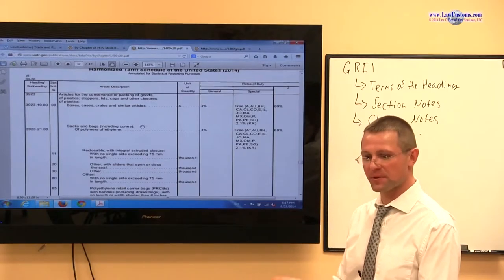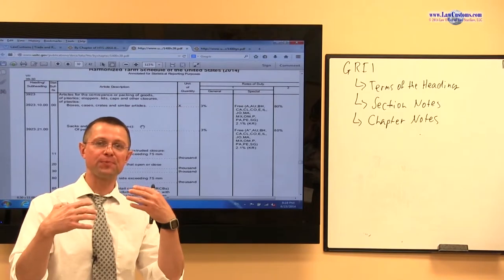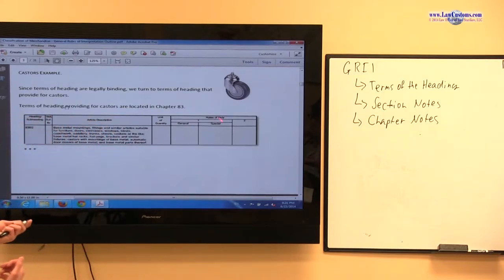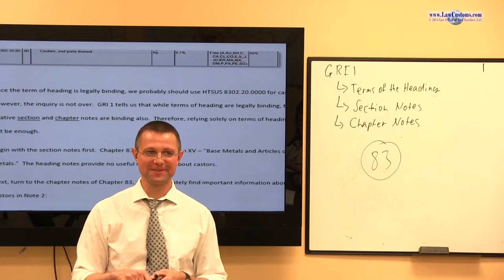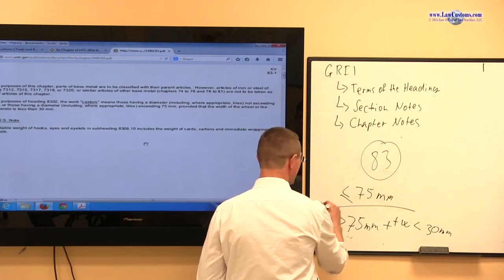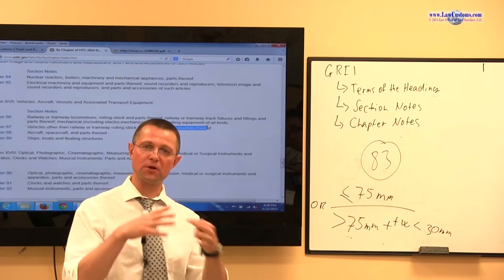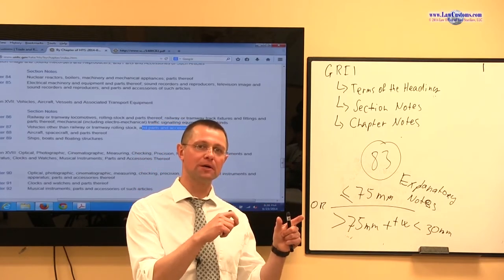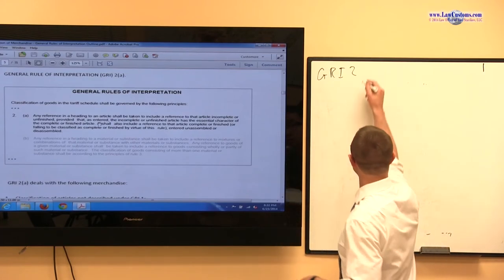Part 3: General Rules of Interpretation (GRIs) under HTSUS (Oct. 2014 CBLE Class)